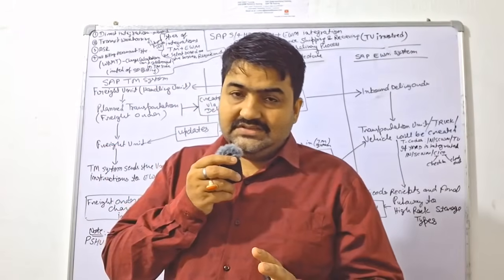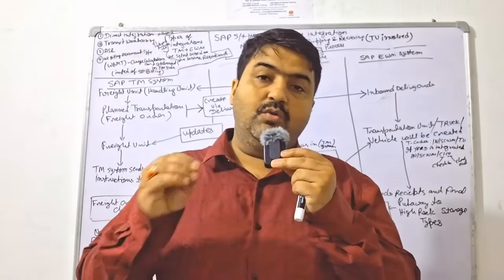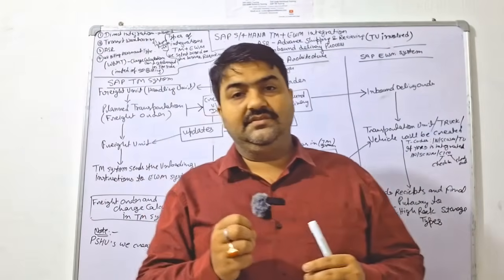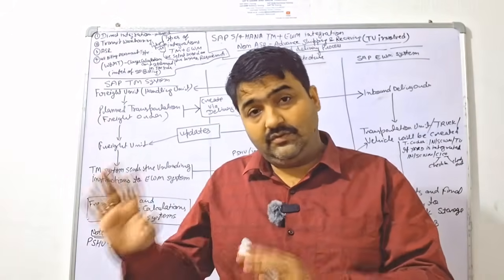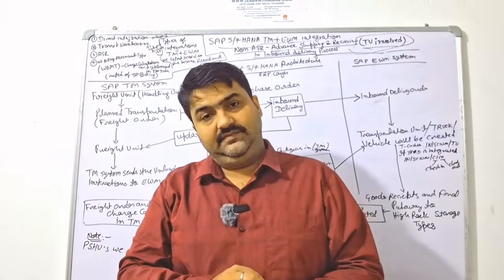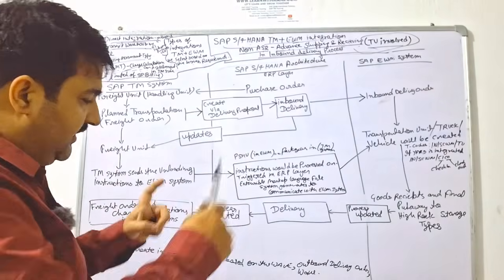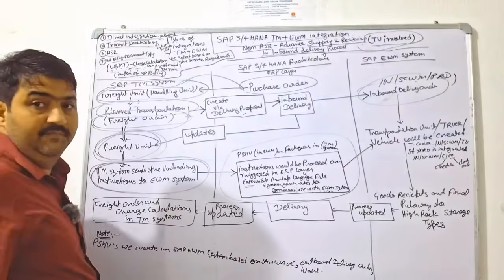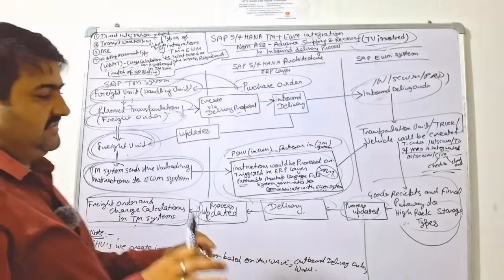SAP TM & EWM Direct Integration | Non-ASR Inbound Process | Freight Unit Explained | Mans Nagar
In this video, you'll understand the complete SAP TM + EWM Direct Integration for the Non-ASR Inbound Process. We cover how the Freight Unit is created and integrated between SAP Transportation Management (TM) and Extended Warehouse Management (EWM) using direct integration.